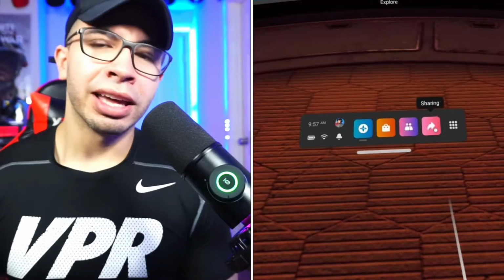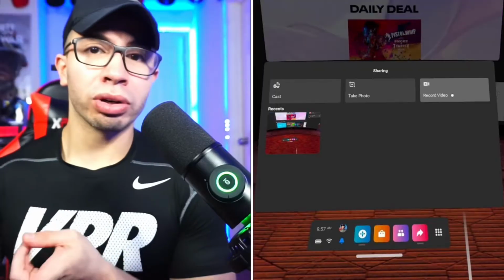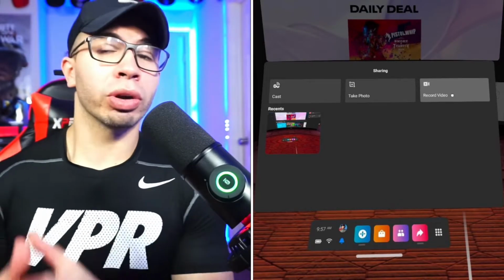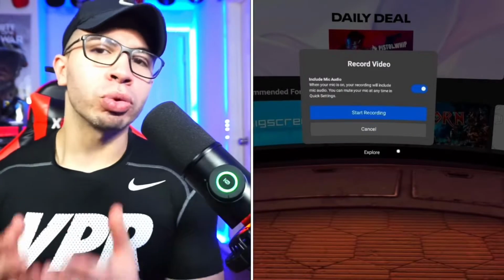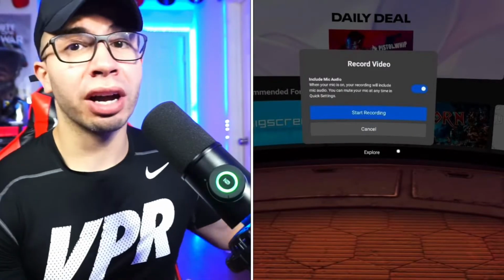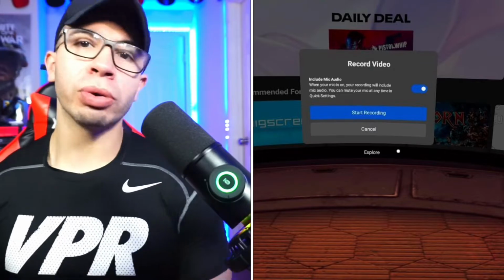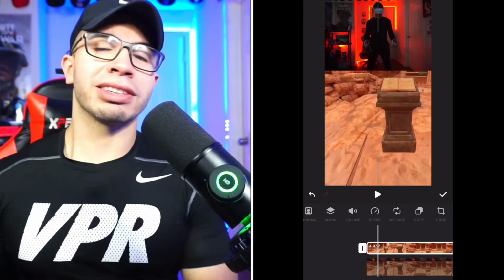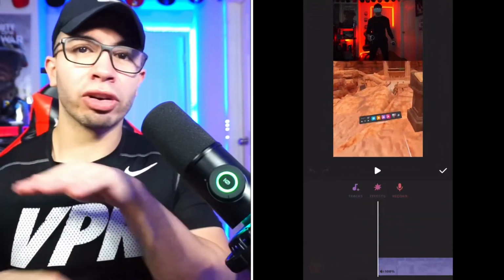How to create META Quest 2 Vertical content Tik Tok, IG Reels, & YouTube Shorts NO PC Easy & FREE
This Free tutorial offers Tik Tok, IG Reels, & YouTube Shorts for your quest 2 content creation for VR users. These are the future of content creation. Why? Because vertical content creation is at an all time high for the best viewer experiences especially on mobile. META Quest 2 Offers recording but if you want to put out the best content take some notes and enjoy this video!

GEAR I USE:
Sony Alpha Camera
FIFINE Mic
Gaming Chair
LED Lights